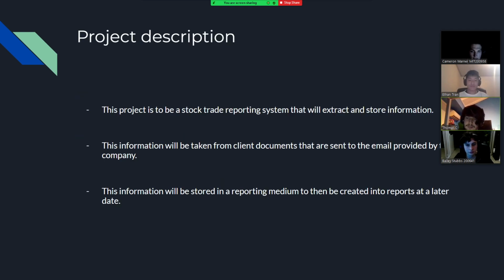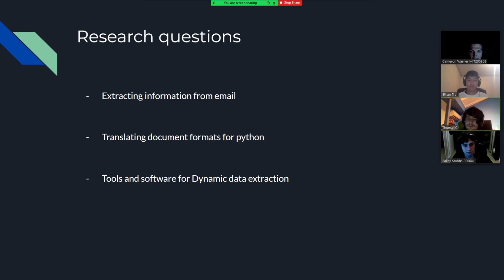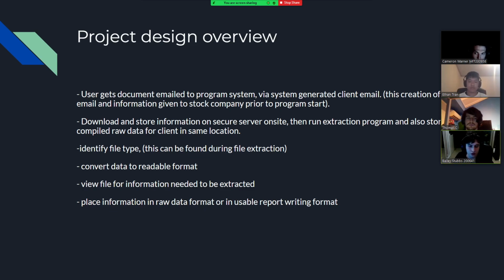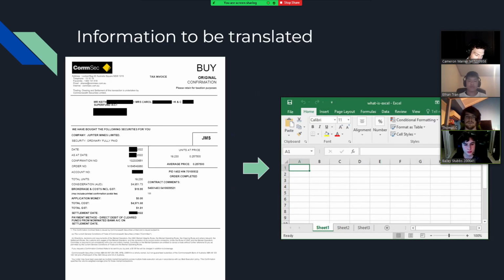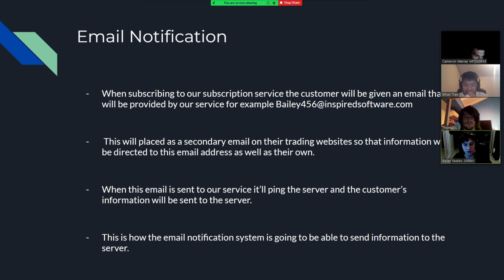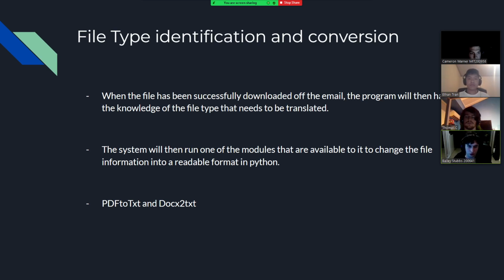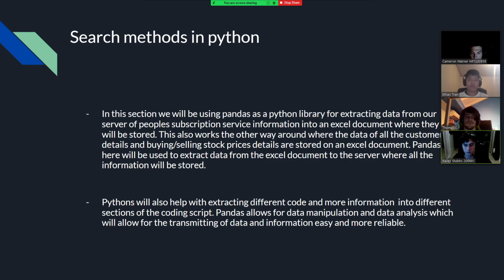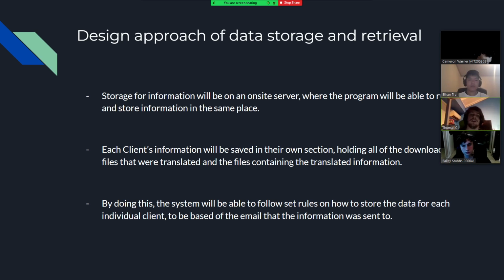Project stock trading video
BN301 Industry based project